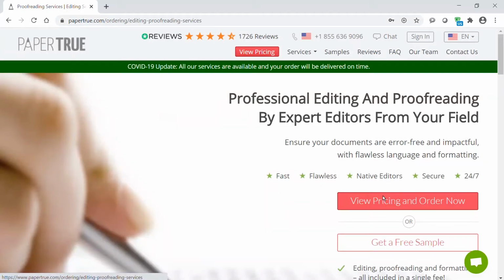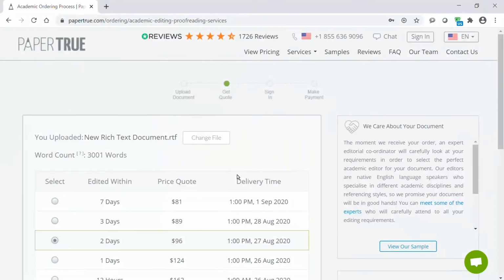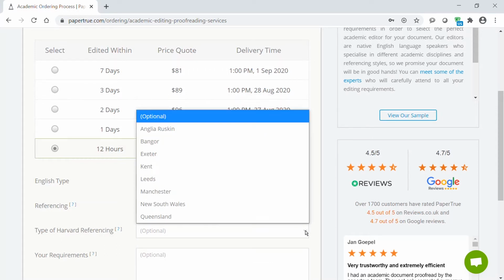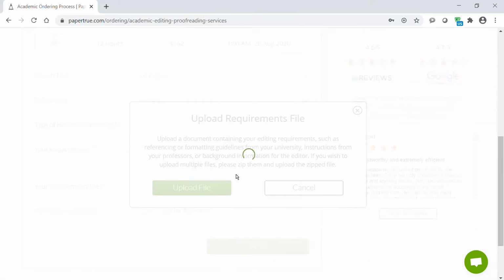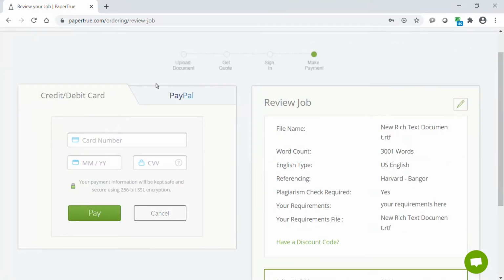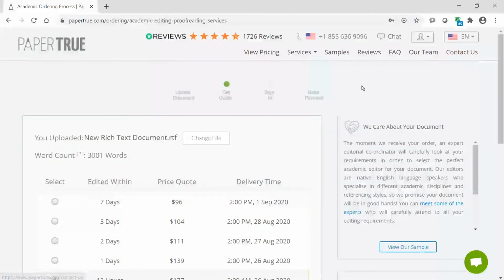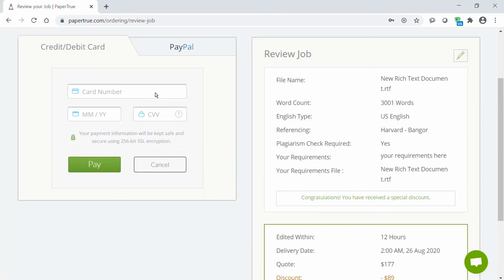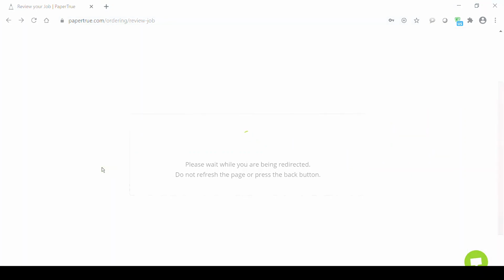Placing an Order at PaperTrue: A Short Guide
Recently, we updated our website's User Interface to make our payment portal easier to navigate. We also included a broader price range if you want to opt for longer turnaround times.
Here's a short guide explaining how to use PaperTrue's payment portal.